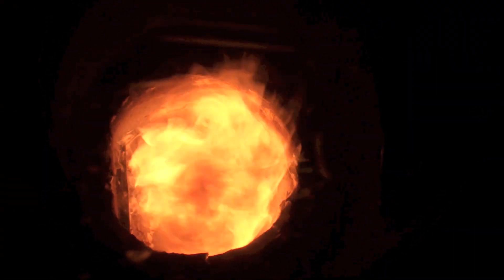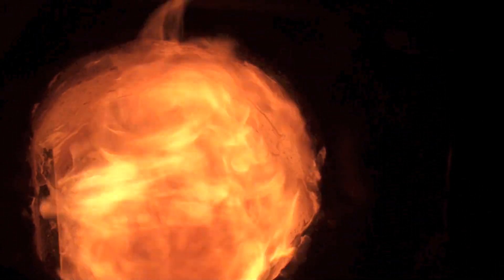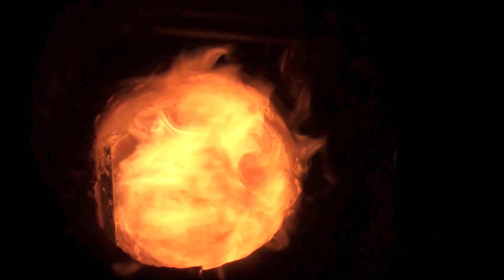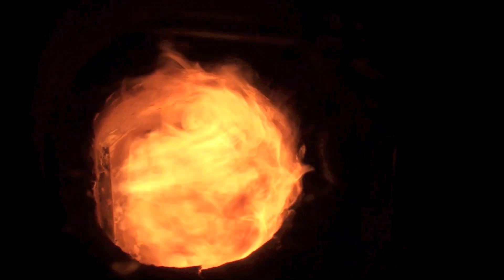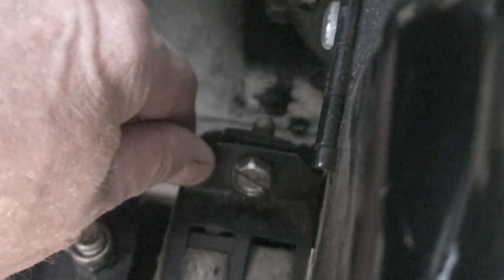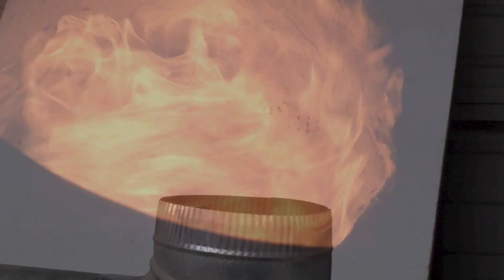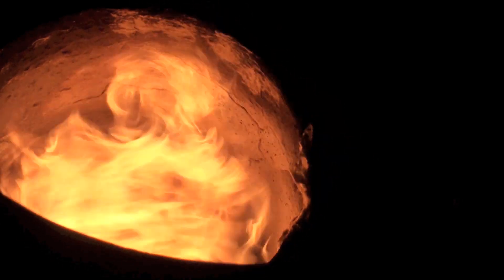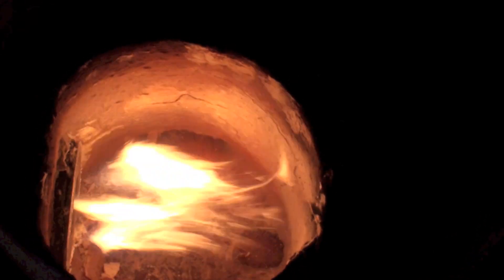Setting the oil burner air adjustment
This one shows what the oil burner flame should look like and how it is adjusted.